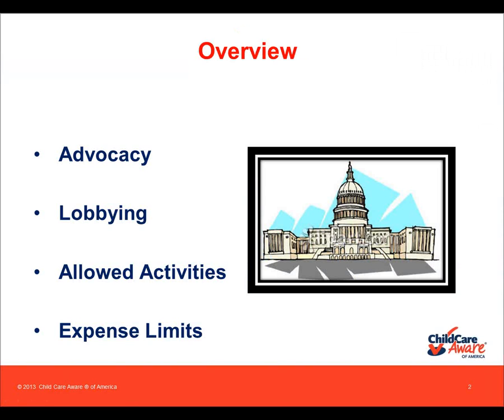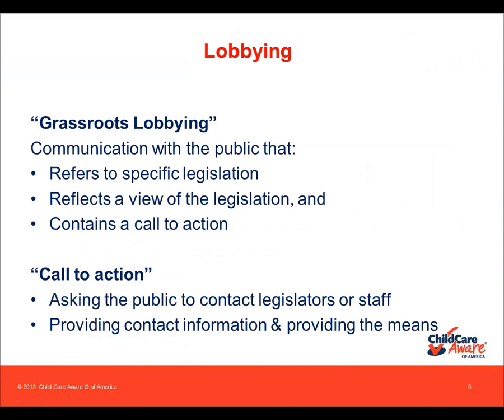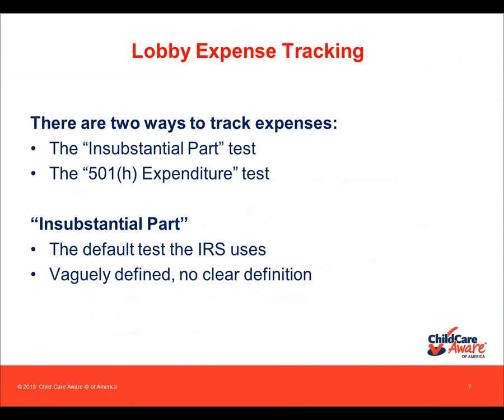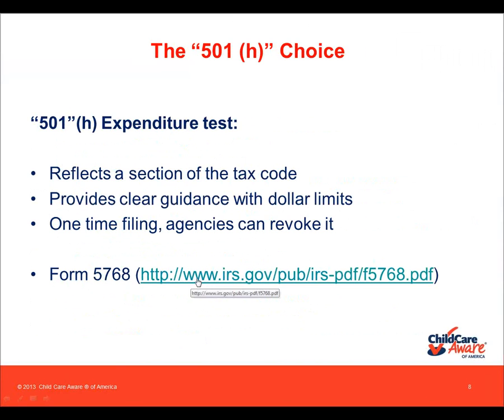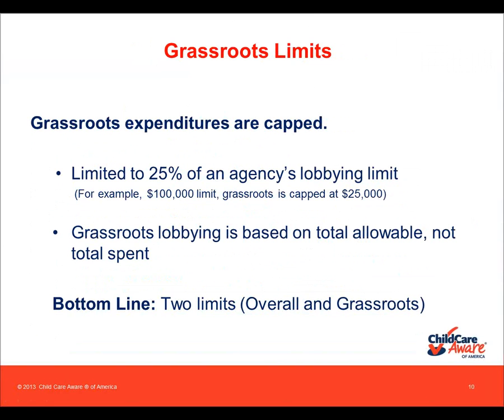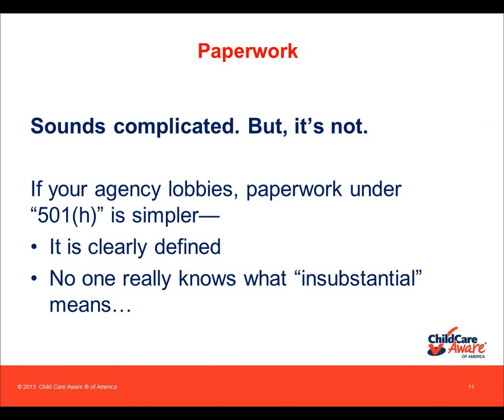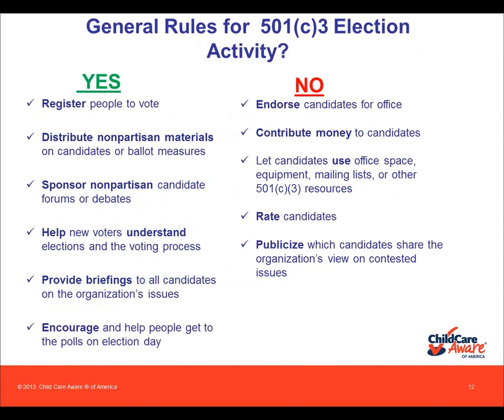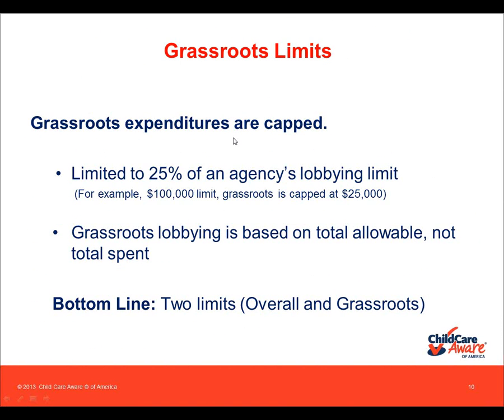Advocacy vs Lobbying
It's time to get back to the basics! Are you just starting out with your advocacy efforts? Do you need a refresher on advocacy, lobbying and how both can be equally effective in influencing policy? Join us over lunch to discuss the importance of both advocacy and lobbying and how each are critical to your efforts to influence change in any policy or issue.